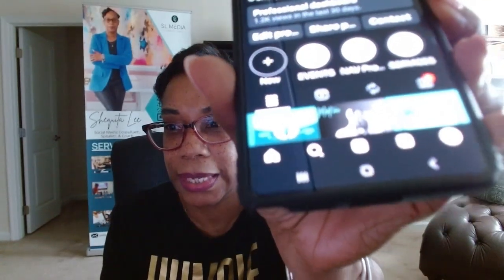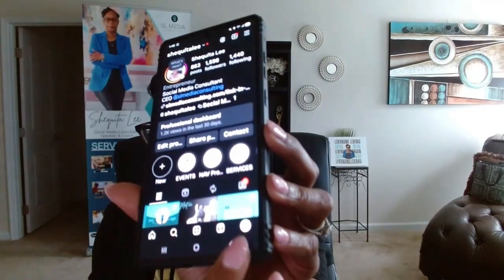FB & IG Social Media News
There are a multitude of exciting updates coming to Facebook and Instagram, enhancing user experience and introducing innovative features, with even more enhancements anticipated in the near future.